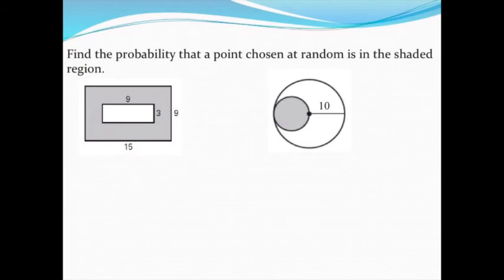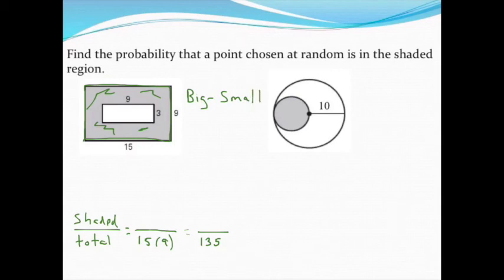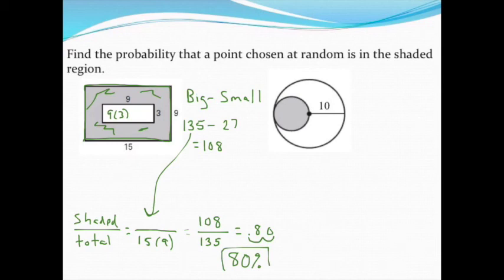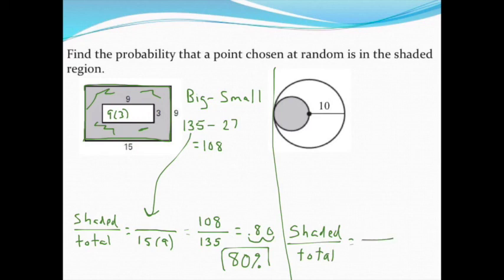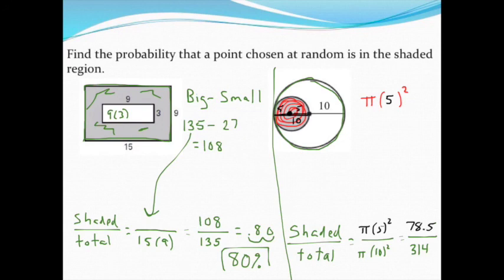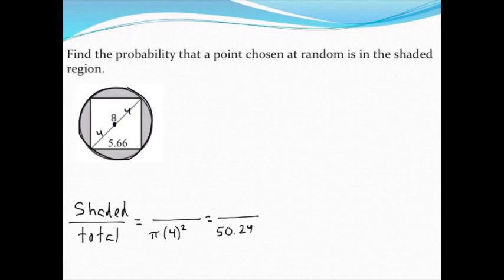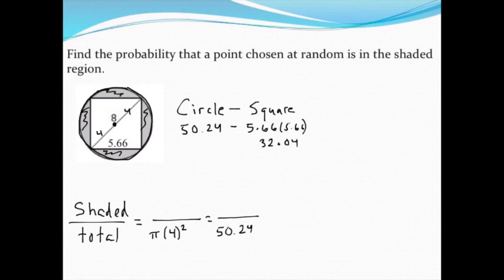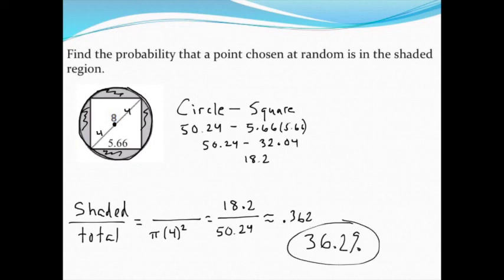Calculating geometric probability